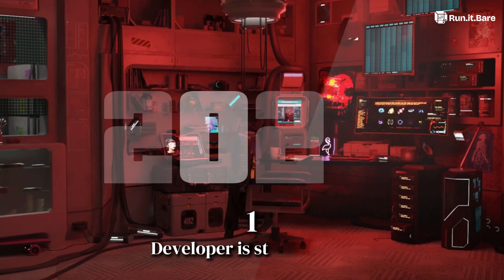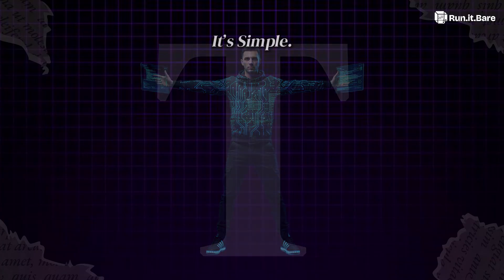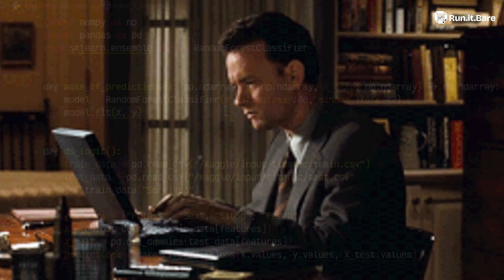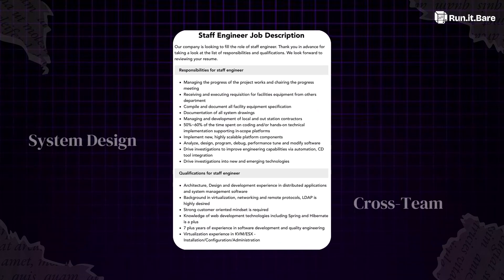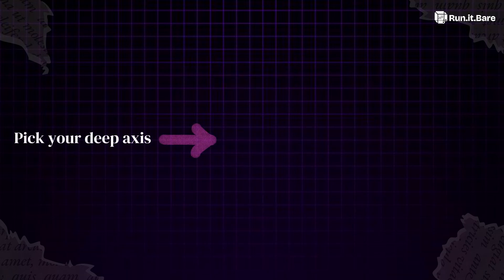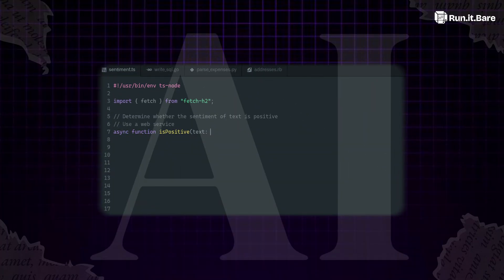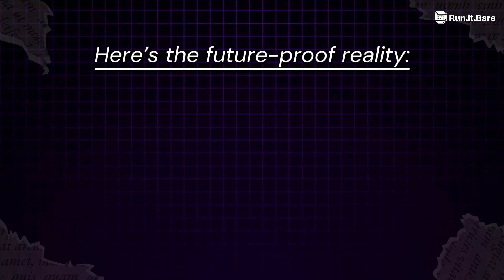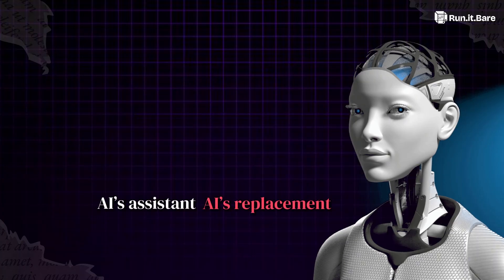Depth + Breadth: How T-Shaped Devs Beat AI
By 2026, one profile keeps winning: the T-shaped developer — deep in one craft, broad enough to flex across stacks, systems, and AI workflows. Generalists drown in boilerplate. Specialists stall when frameworks churn. T-shaped devs get the promotions, lead cross-team work, and stay valuable as AI accelerates everything.

Why T-shaped wins: AI already eats shallow tasks (surveys show ~90% of devs use AI for CRUD, boilerplate, autocomplete).

The risk of single-stack careers: Frameworks churn; “React-only wizard” isn’t a job moat.

The multiplier effect: How breadth (systems, SQL, Docker, AI pipelines) + depth (FE/BE/infra/ML/security) increases impact and promotion odds.

How to build your T:

Pick a deep axis (backend, frontend, infra, AI, security)

Add 2–3 breadth skills/year (just enough to collaborate)

Use AI as a breadth accelerator, not a depth replacement

Apply it cross-team (design reviews, ship outside your stack, shadow other teams)

Takeaway: Generalists drown. Specialists stall. T-shaped developers thrive — the people you can drop into any room (product, design, infra) and still trust to deliver.